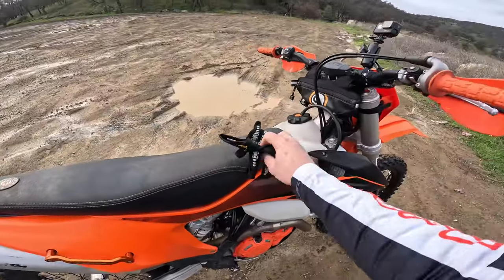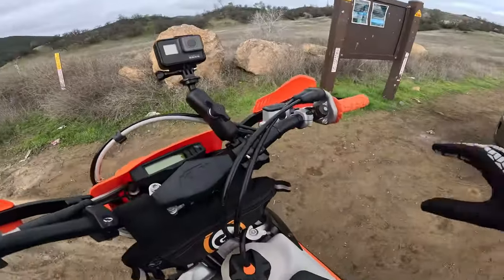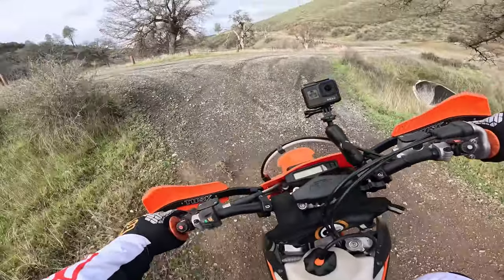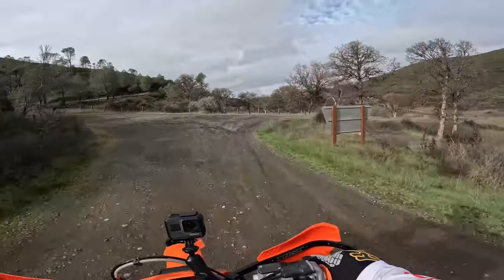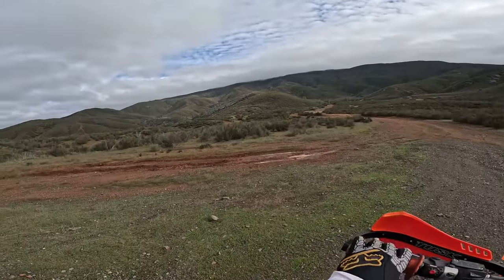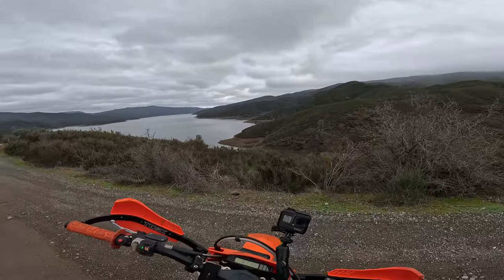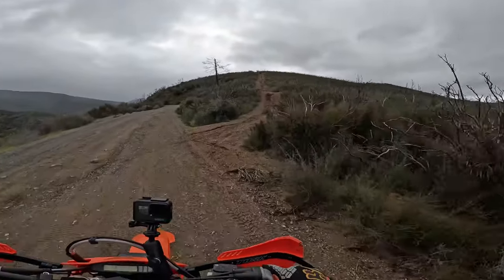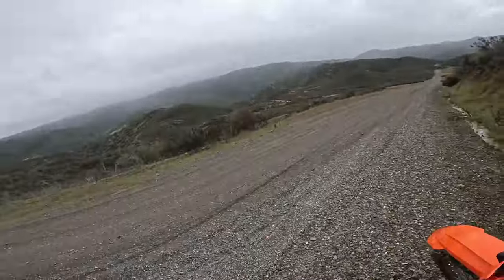Walker Ridge road to Blue Oak Campground ( IVR )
Indian Valley revervoir, staged off of walker ridge road, im headed down to the reservoir and im going to go check out a campsite called blue oak, and then ride around the area between blue oak and the south end of the reservoir.  thanks for watching, hope you enjoy the video.